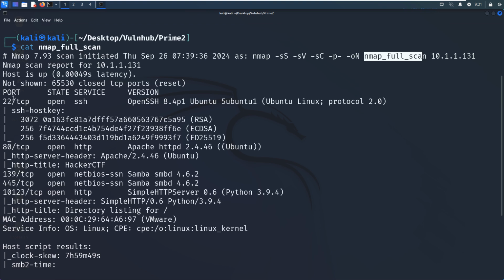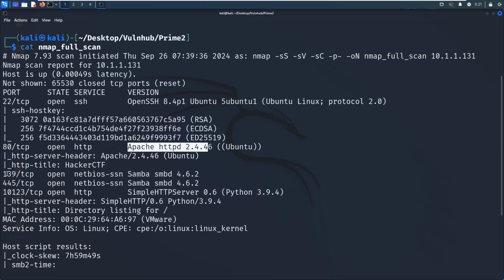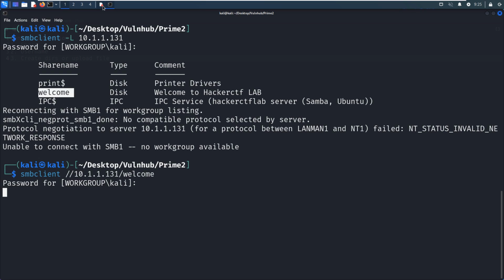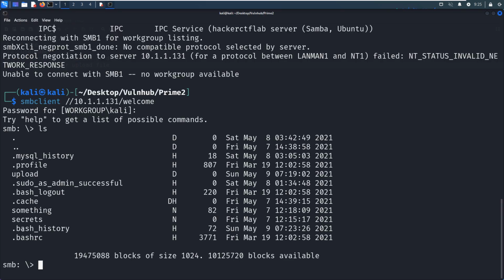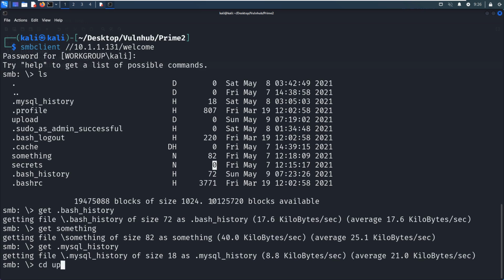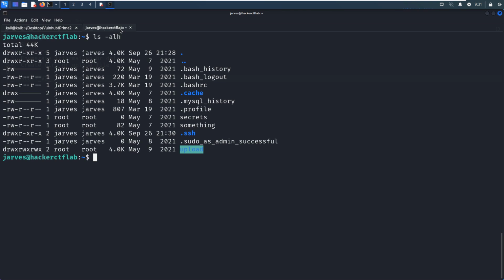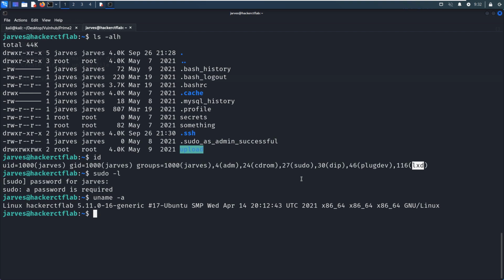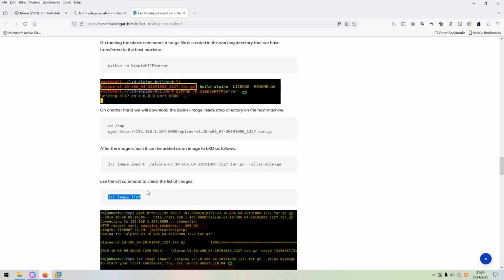Cyber Security | Ethical Hacking | Pentesting | Vulnhub | Walkthrough | Prime 2 (By Samba)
Virtual Machine Name:   Prime (2021): 2

Tips:
1. Only takes Samba as only attack vector with this machine.